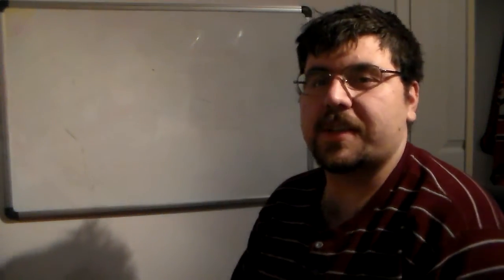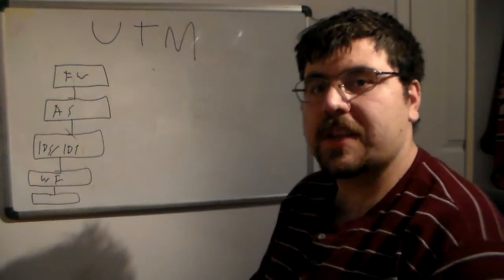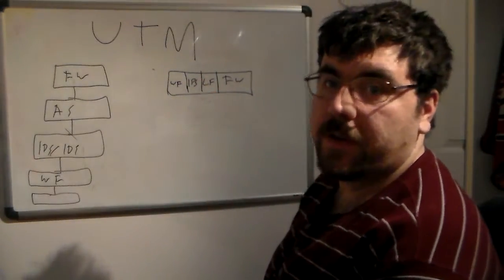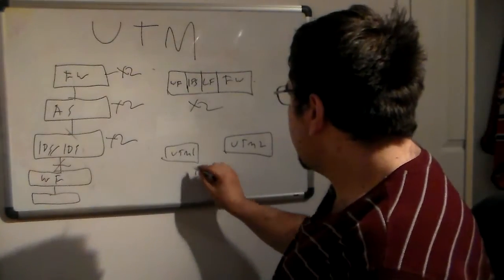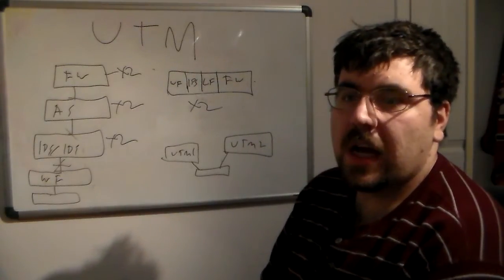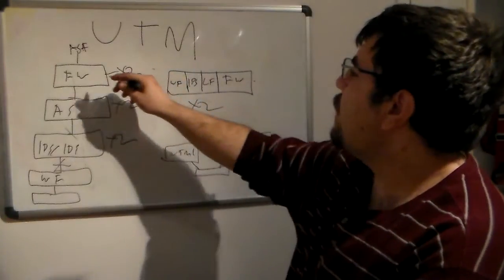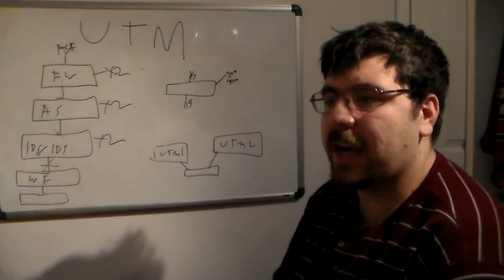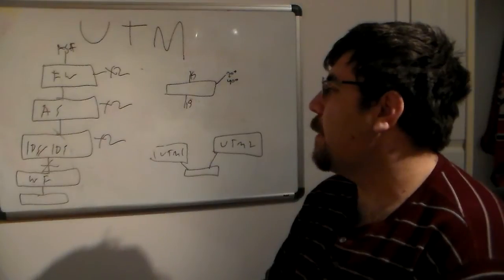What is a UTM ?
In this video We go over the differnces between dedicated Firewalls and UTM's